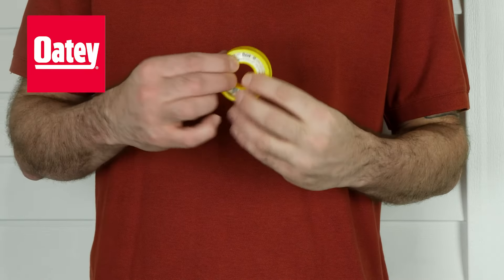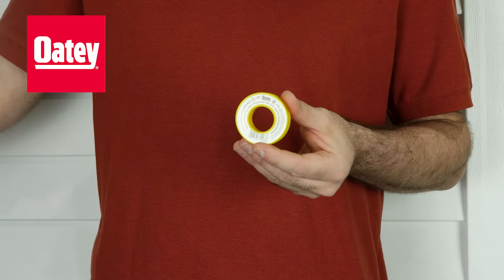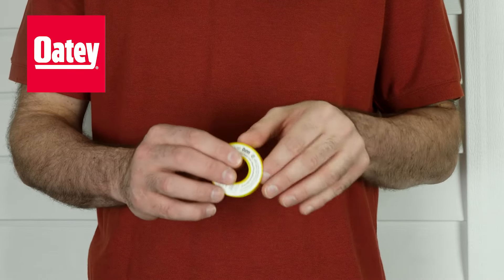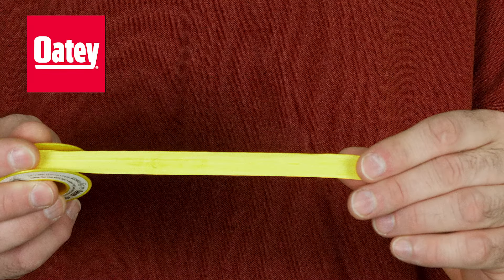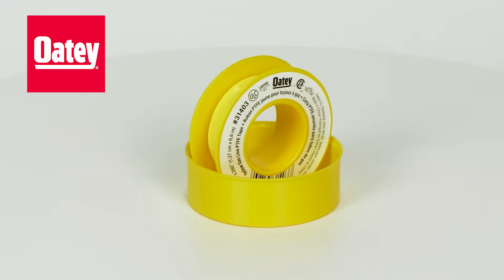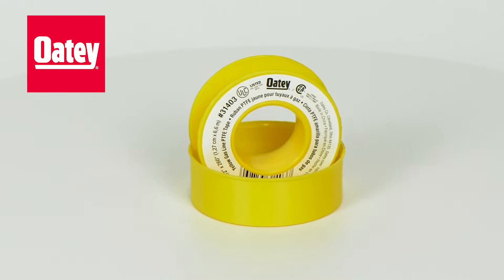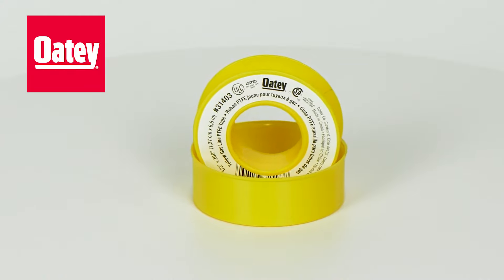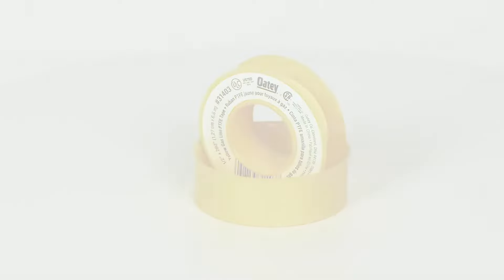How to Install Oatey Yellow Gas Line PTFE Thread Sealant Tape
Learn how to use Oatey Yellow Gas Line PTFE Thread Sealant Tape. It's a thick, full density thread sealing tape designed specifically for gas lines up to 1.5 inches in diameter. The yellow tape indicates that it can be used with gas pipes.